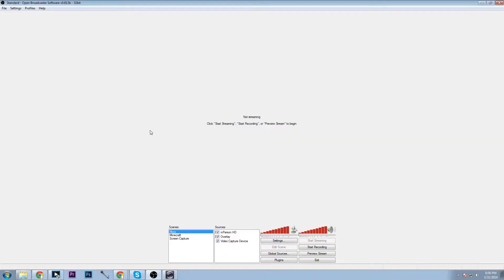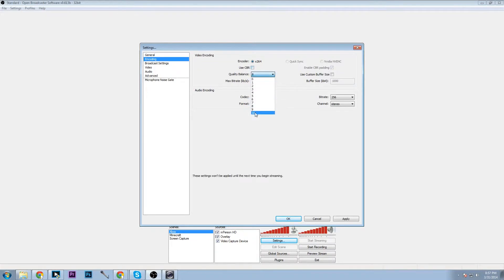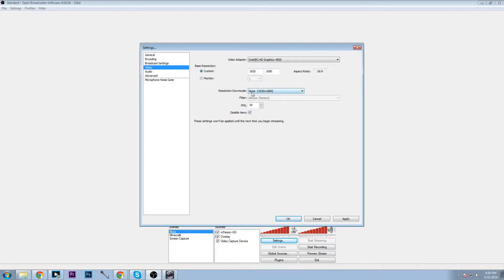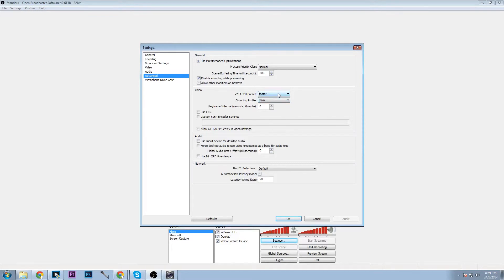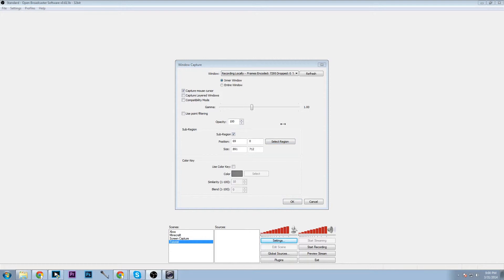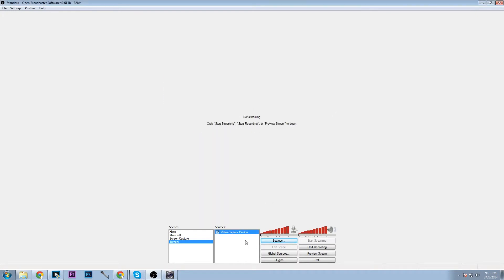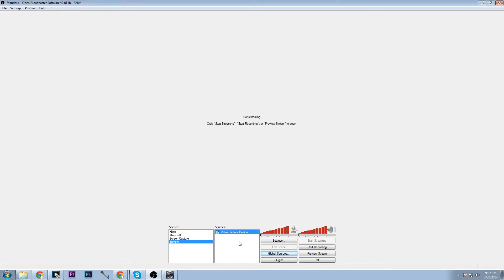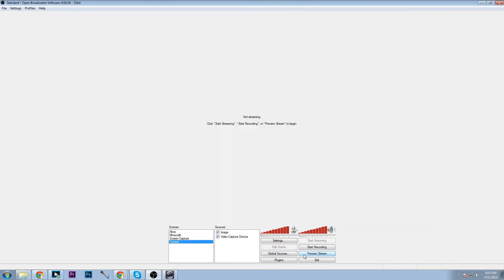OBS Twitch Tutorial